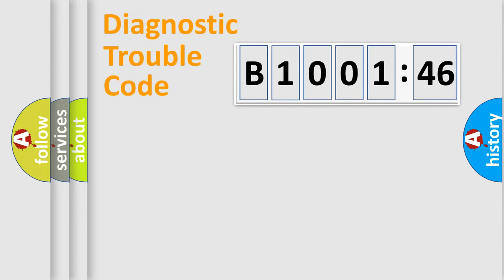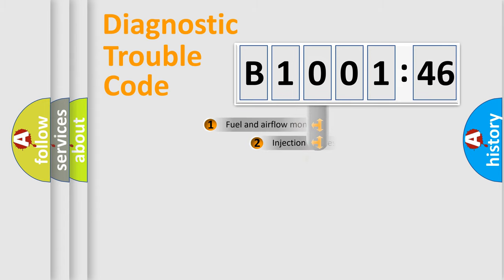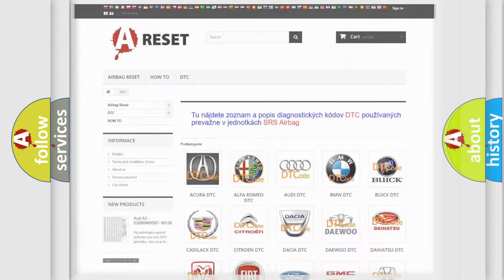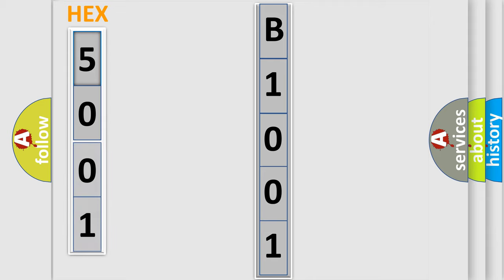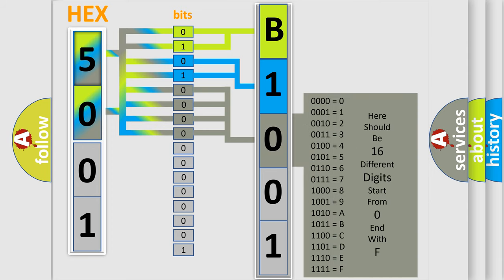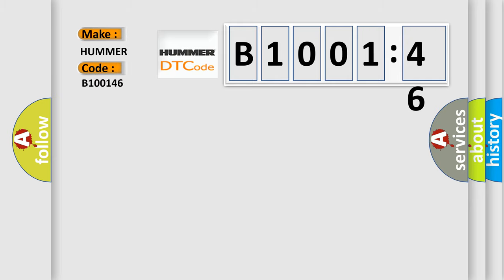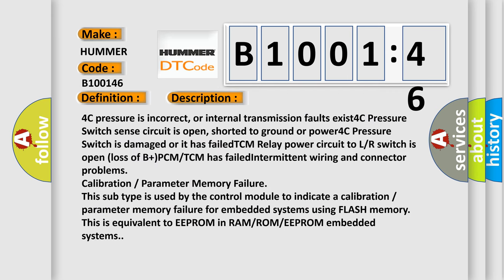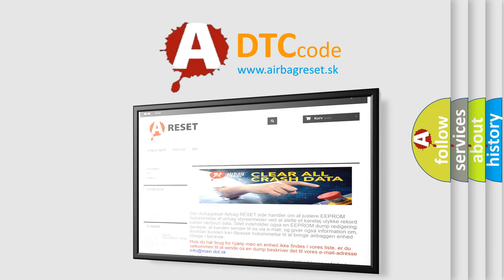DTC Hummer B1001-46 Short Explanation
Contents:
0:21 Basic DTC analysis according to OBD2 protocol standard.
1:48 Insight into programming
2:58 A diagnostically understandable description of the Diagnostic Trouble Code
3:05 Basic error definition

Make:
HUMMER
Code:
B1001 46
Definition:
A or T 4C Pressure Switch Sense Circuit Malfunction
Cause:
4C pressure is incorrect, or internal transmission faults exist4C Pressure Switch sense circuit is open, shorted to ground or power4C Pressure Switch is damaged or it has failedTCM Relay power circuit to L or R switch is open (loss of B+)PCM or TCM has failedIntermittent wiring and connector problems
Failure Type:
Calibration  or  Parameter Memory Failure
This sub type is used by the control module to indicate a calibration  or  parameter memory failure for embedded systems using FLASH memory. This is equivalent to EEPROM in RAM or ROM or EEPROM embedded systems.